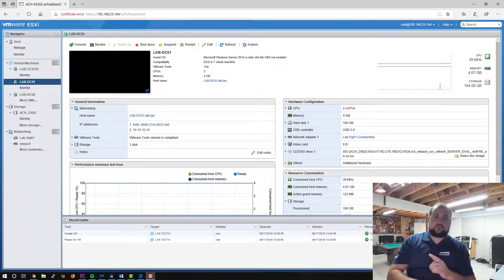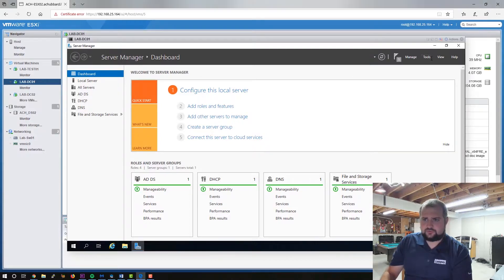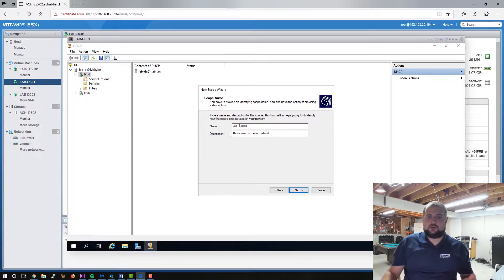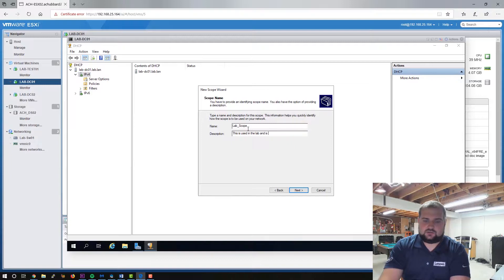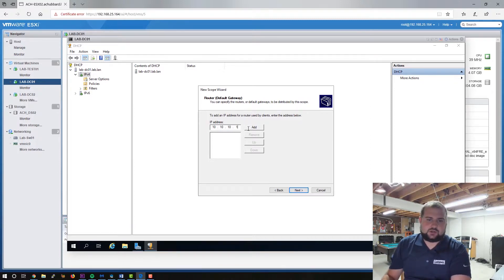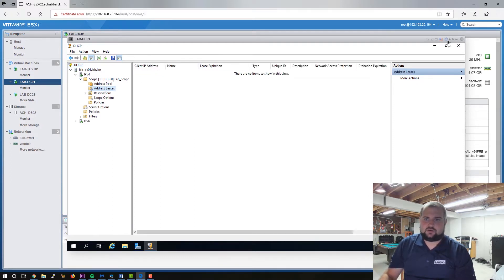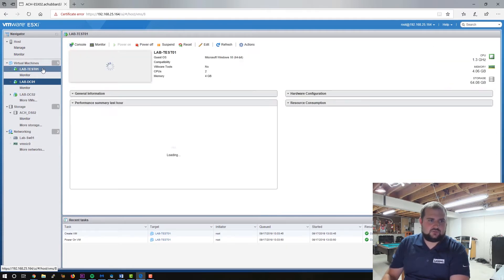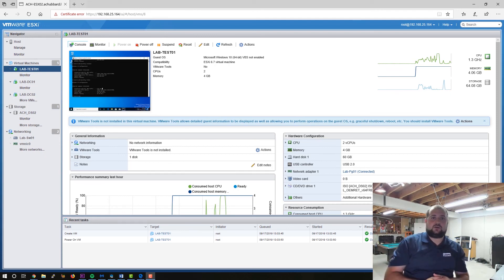How To Setup DHCP Scope on a Domain Controller Windows Server 2019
In this video we go over how to setup a dhcp scope on a domain controller in windows server 2019.